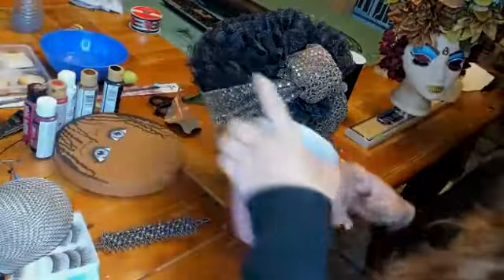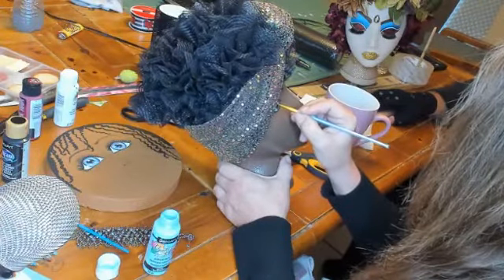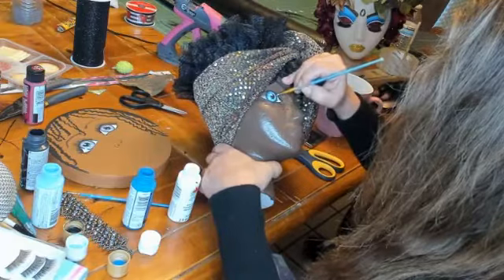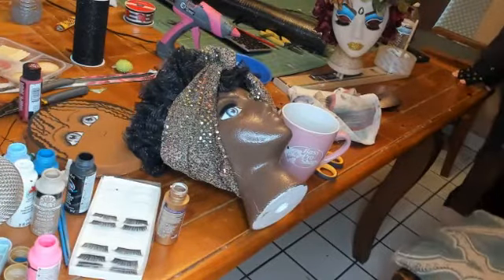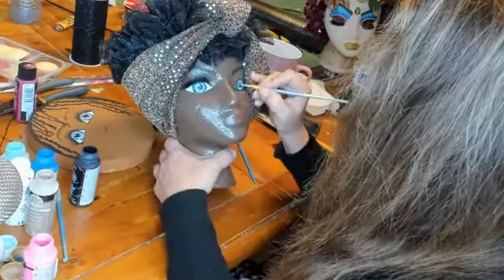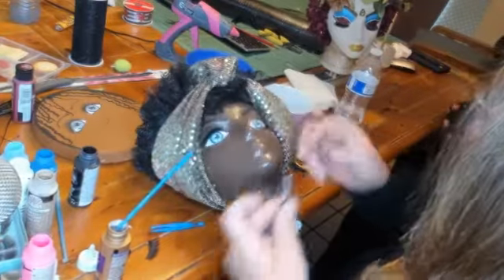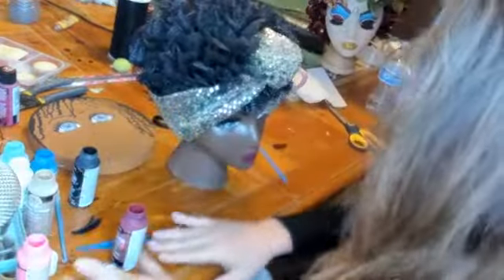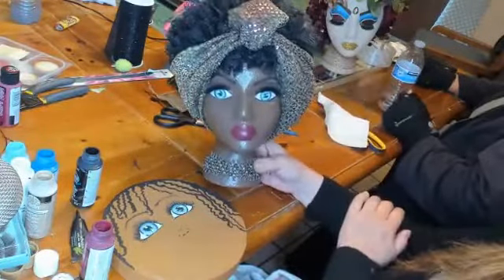Making a Beautiful African American Diva, Styrofoam Head Art, Facebook Live Replay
This is a Facebook Live Replay making a Beautiful African American Diva.

Link to everything you need to know to create Styrofoam head art

Link on how to draw and paint eyes on Styrofoam head

Instagram.com/creepyholidaystuff

CREEPY CORNER GROUP❗
🎃Join my monthly Facebook subscription group "Creepy Corner" I made this group to teach, inspire, share and let you all know you can do this, it is possible and I am here to help.  I love sharing what knowledge  I have in creating and in this group I offer detailed instruction through step by step follow along group live tutorials, pre-recorded tutorials. You will also enjoy group lives, giveaways, Q&A's, learn how to draw & paint styrofoam heads, make wreaths and arrangements.

Join now for a Monthly Subscription of $20 per month  CANCEL YOUR SUBSCRIPTION ANYTIME.

FACEBOOK LIVES❗
🌻Hope you can join me for my Facebook Lives!!
**SCROLL TO THE BOTTOM TO SEE HOW TO RECEIVE A FREE STOCK THROUGH ROBINHOOD**

Styrofoam Head

Black Straight Hair Wig

Indian Choker & Head Band with feathers

Mad Hatter Hat

Mad Hatter Eyesbrows

Jumbo Mad Hatter/white rabbitt Clock

Fairy Wings

Maleficent Horns

Styrofoam Head

Gloss Varnish

Spider Pearl Brooch

Mini Black Witch Hat

Vampire Fangs

Black Lace Choker Bead Tassels

Mini Elf Hat

Elf Ears

Ivory Pearl String Beads

Dalmatian Sign

Smile Now Cry Later Sign

Pit Bull Sign

Lowrider car parking sign

Day of the Dead Lowrider Sign

DollarTree.com

Gold Pearls String Bead Chain

Hot Glue Gun

Glue Sticks

24"x 30" Clear Bags

30"x 40" Clear Bags

Deco Mesh 4 pack 10"

E-Z Bow Maker

Rotary Cutter Mat

Rotary Cutter

Rotary Cutter Replace Blades

Wire Cutters

Zip Ties 4"

Chenille Stem Pipe Cleaners

14" Wreath Form

18" Grapevine Wreath

26 Gauge Floral Wire

Fairy Lights

Silk Hydrangea

Price Tags

Wooden Wall Hanging Cross

Peacock Fabric Wired Ribbon

Peacock Eye Glitter Beige Wired Ribbon

100 pieces Peacock Eye Tail Feathers

Blue Yeti Microphone